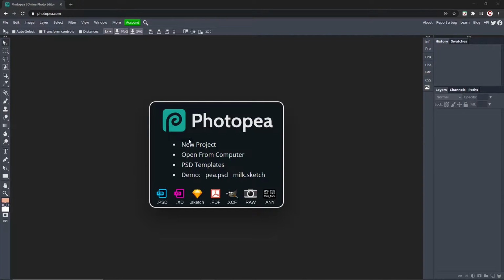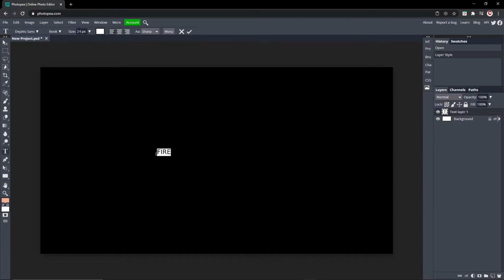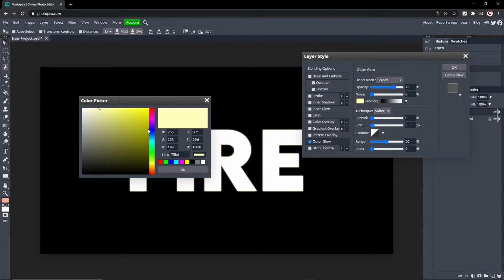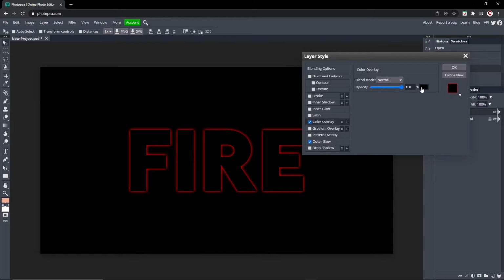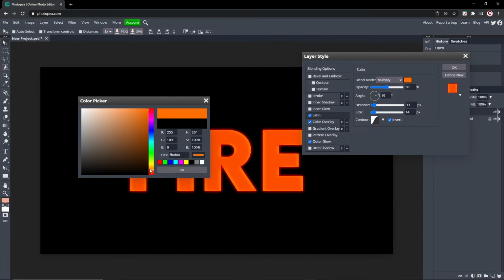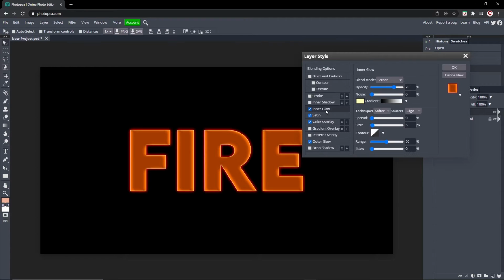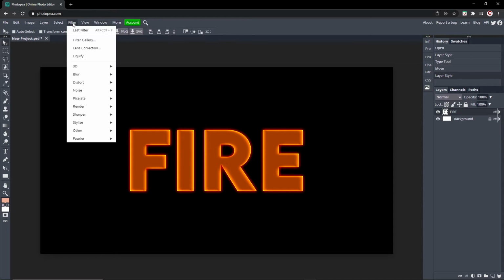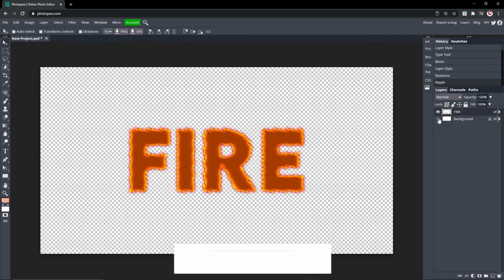FIRE TEXT TUTORIAL! (Photopea/Photoshop Tutorial)